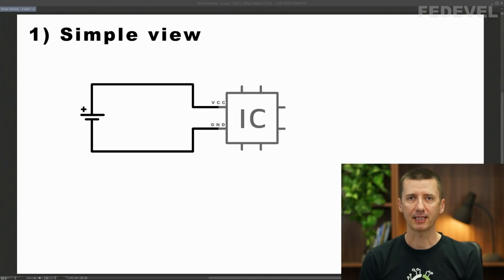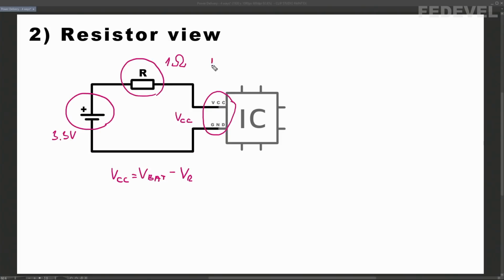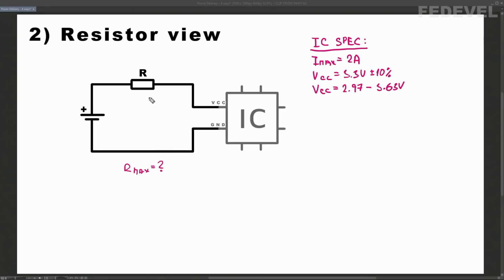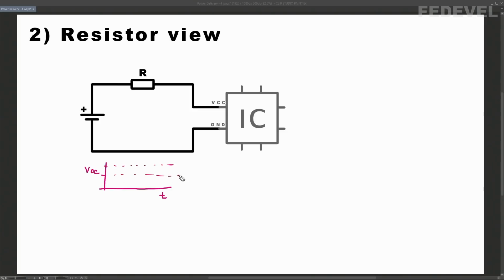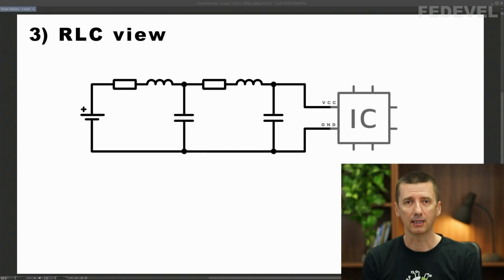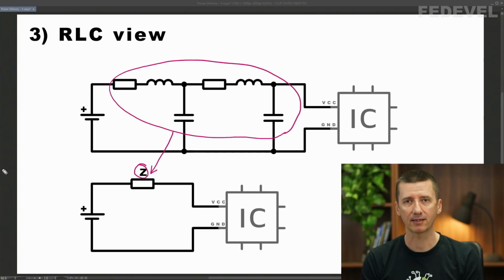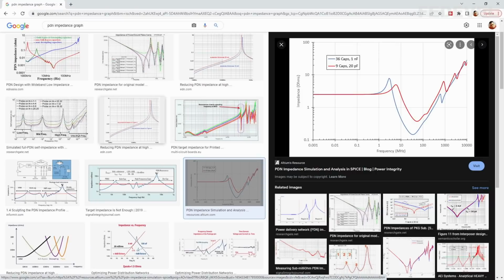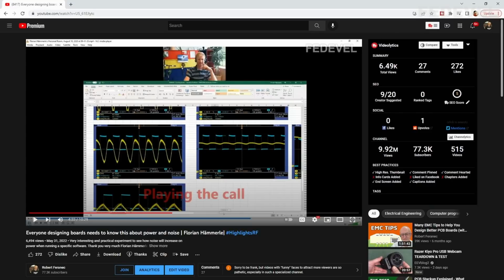Why the circuit in the thumbnail is wrong? Do you know?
A complicated topic explained by simple words. Maybe too simple, but I hope it helps many people.

- Robert